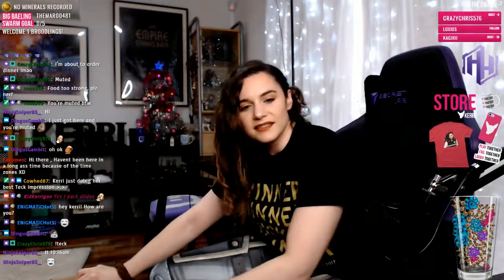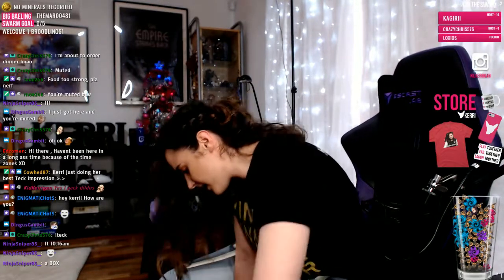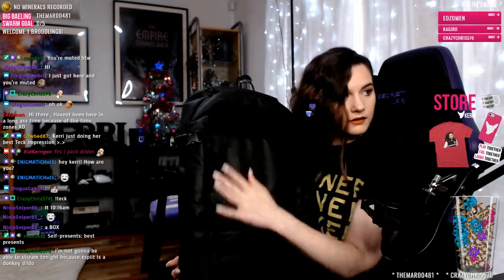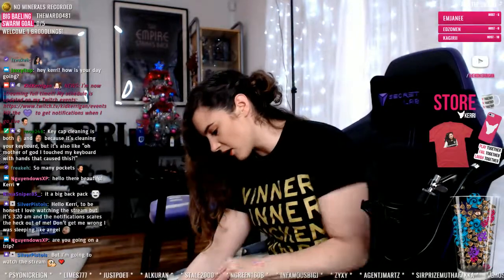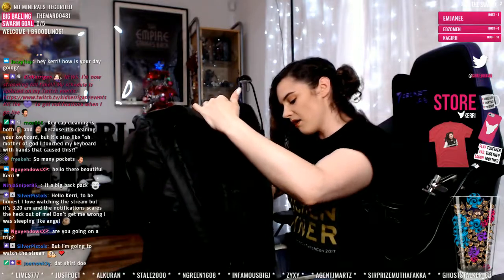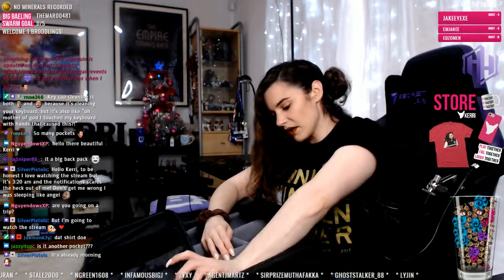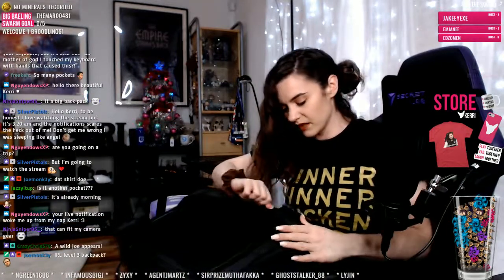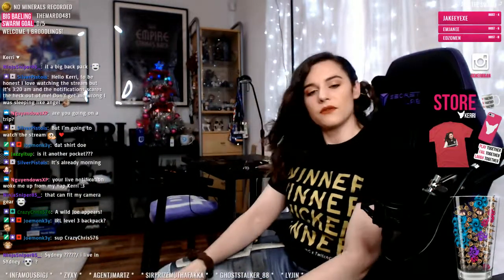UNBOXING: MetaThreads LVL-3 Pack